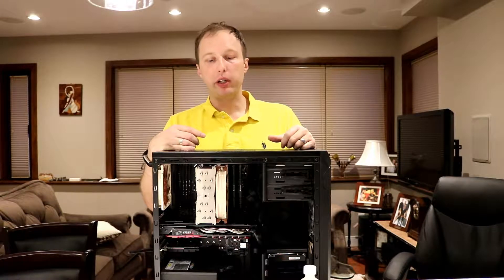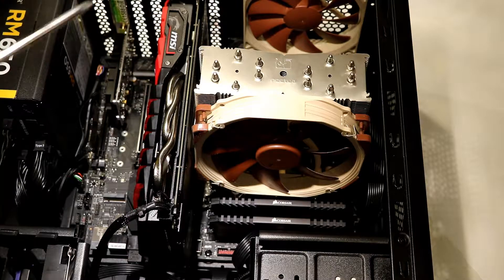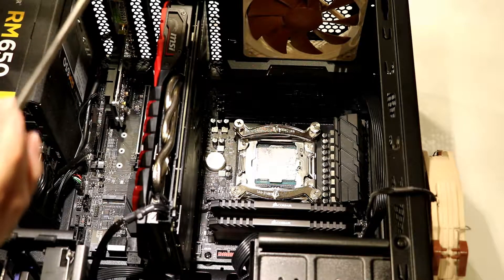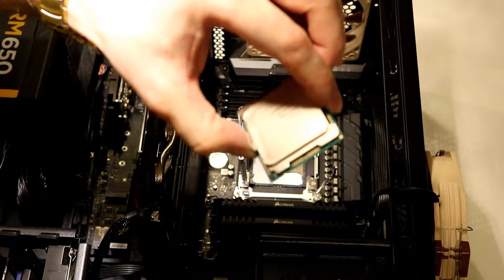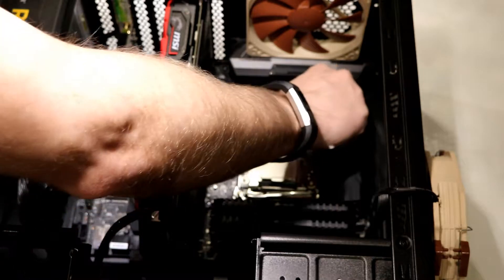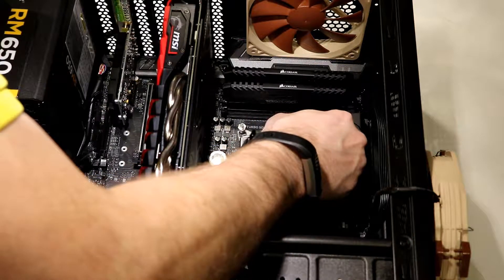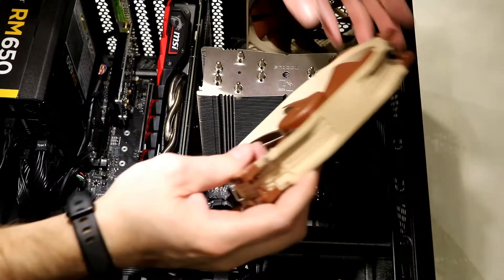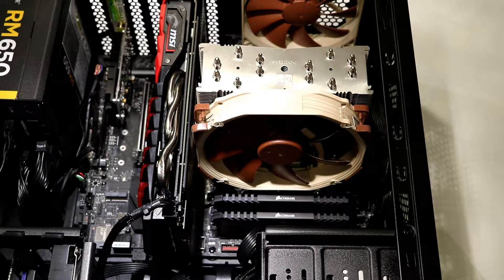X-Series CPU Upgrade - i5-7640X to i7-7820X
The Intel X-Series was designed to be upgraded.  Allowing budget restricted PC builders to start off with a cheap CPU and upgrade to a more powerful CPU in the future.  This is a how to upgrade the X-Series CPU.